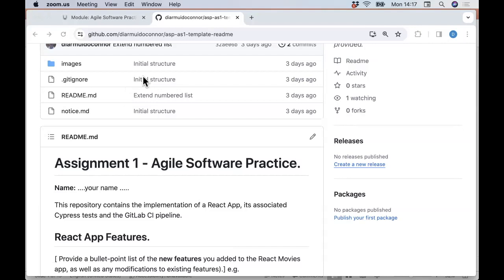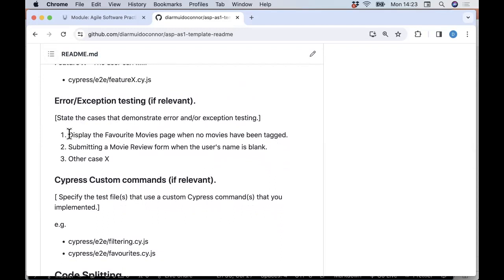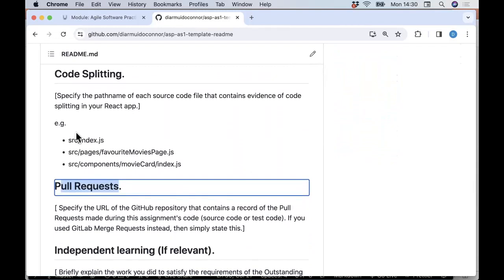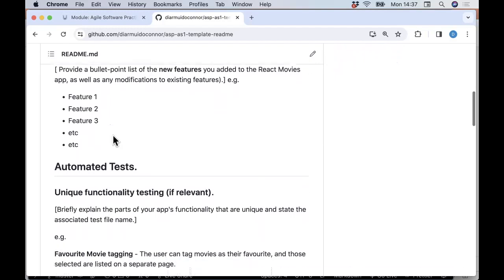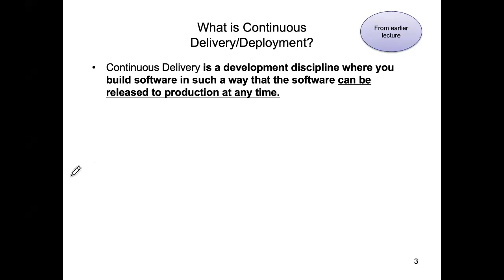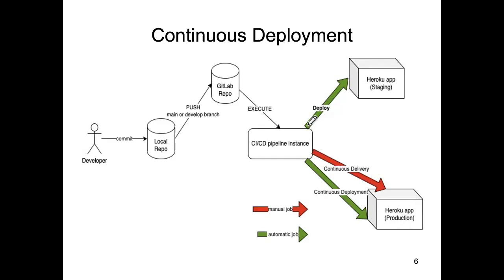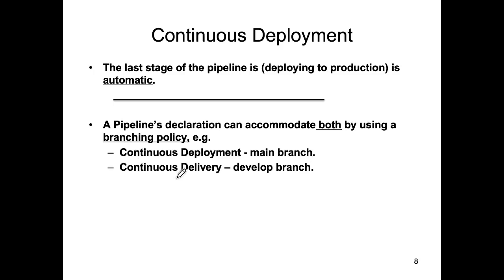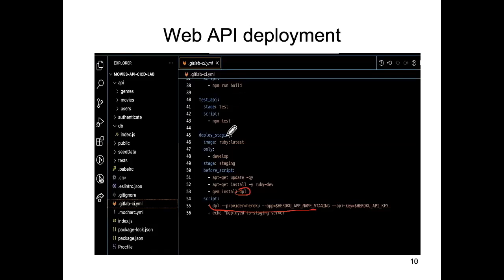ASP Lecture 10